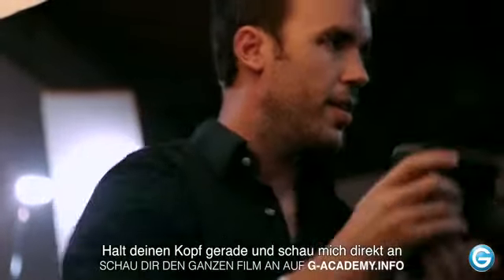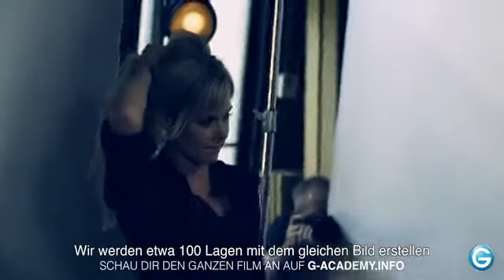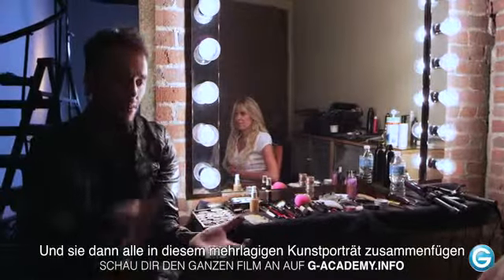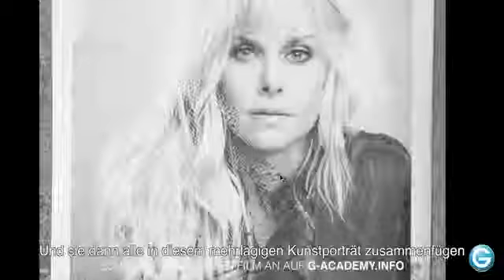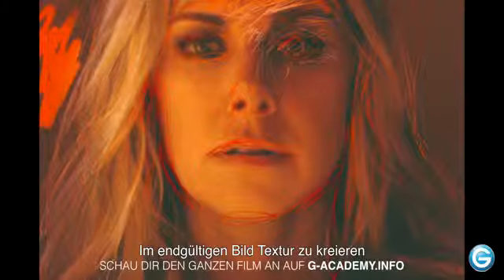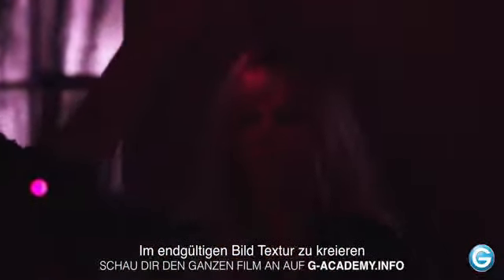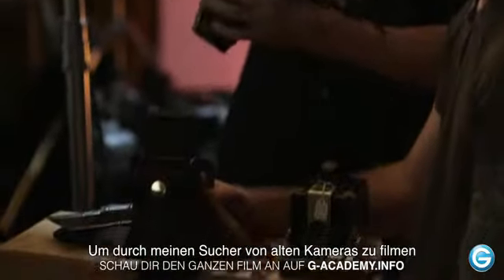G- Academy Webisode 3 : Jeremy Cowart (DE)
Fotoshooting mit laura bell bundy von Jeremy Cowart